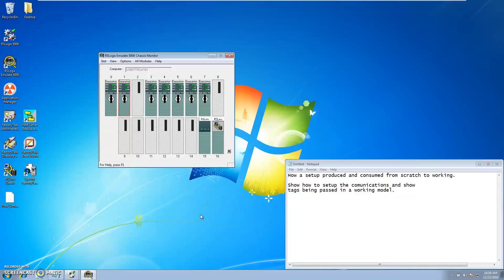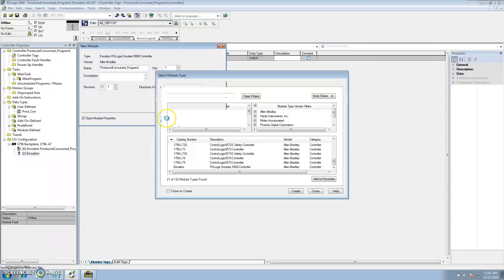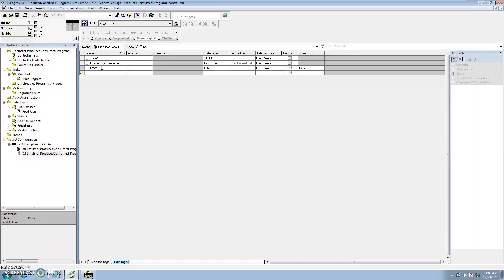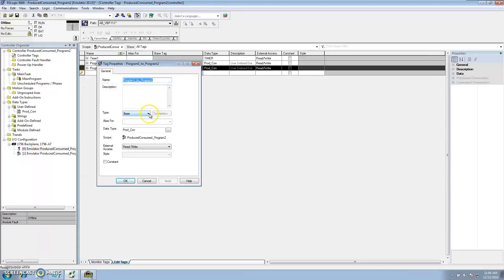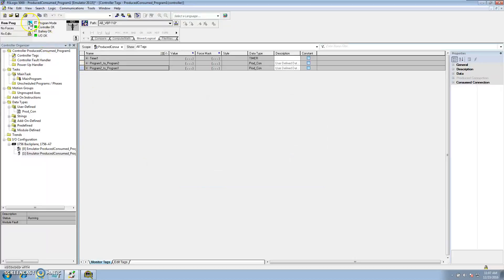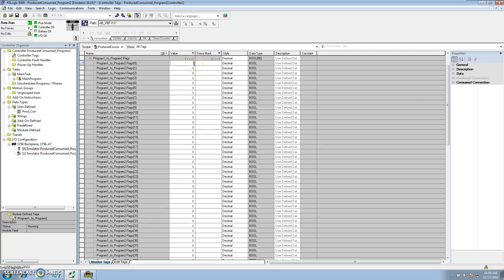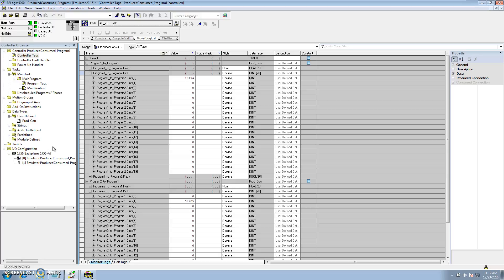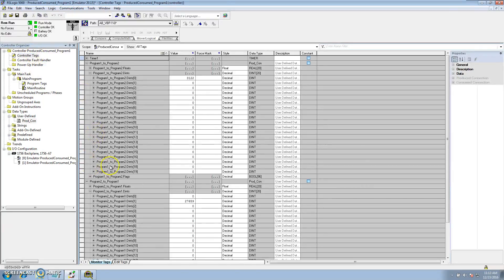RSLogix 5000 Produced and Consumed Tags (HD) | How Processors Pass Data in RSlogix 5000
Setup RSLogix 5000 to use Produced and Consumed Tags from scratch with testing. This video uses an RSLogix 5000 Emulation with 2 programs to show how to do full testing with Produced and Consumed Tags.

Thanks,

Shane